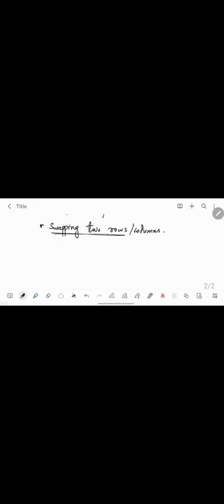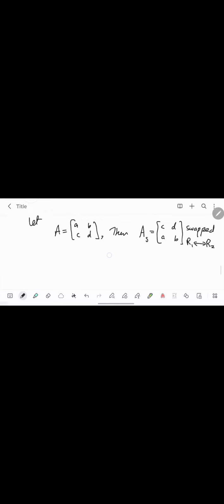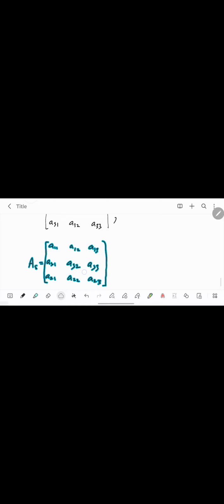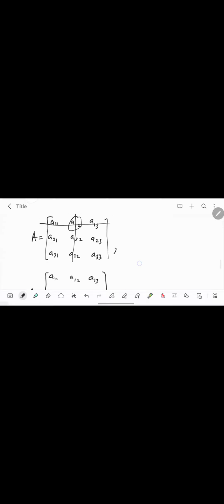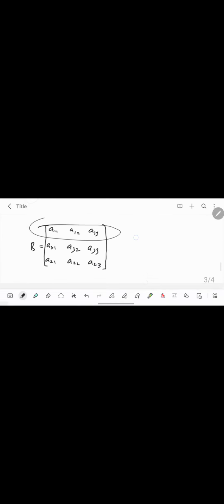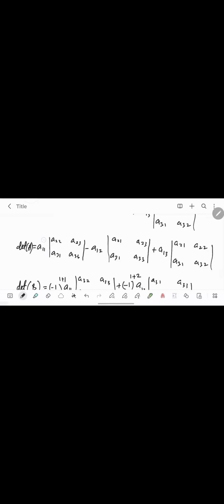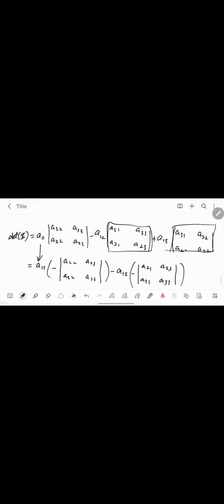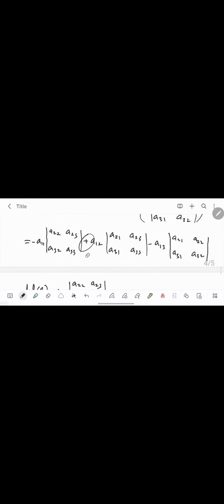Theory of determinants 2| determinants by row operations